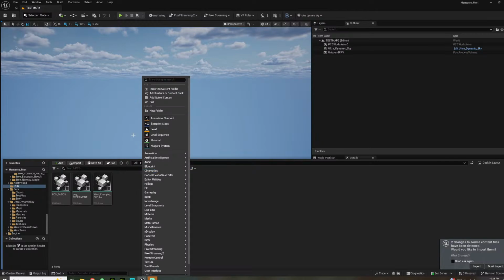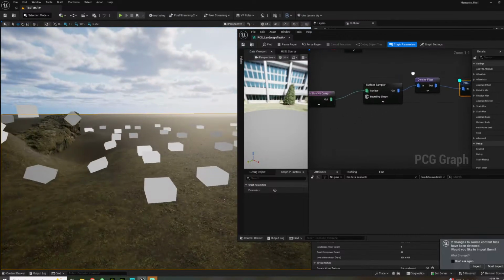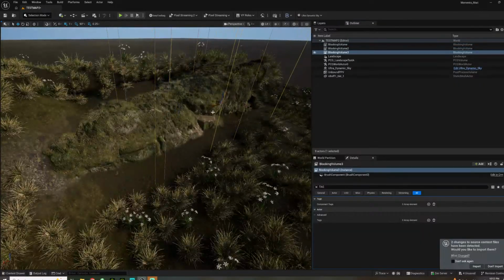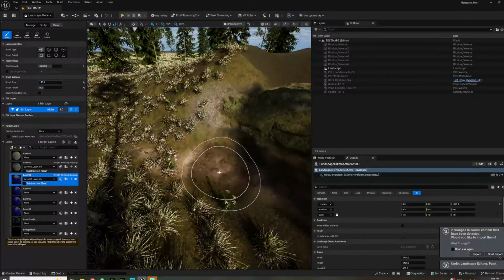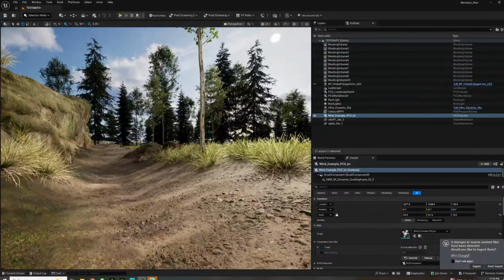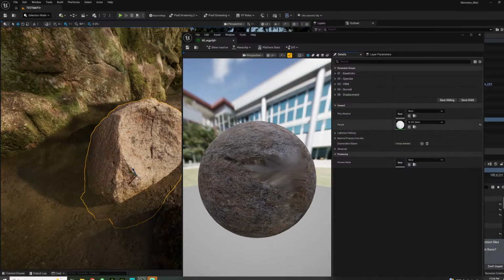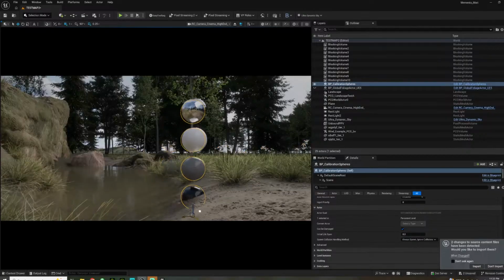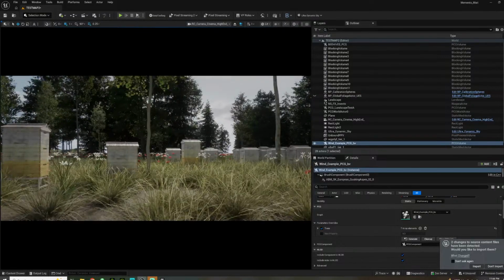Working in Unreal Engine 5.7 - Experimenting with PCG and Landscapes